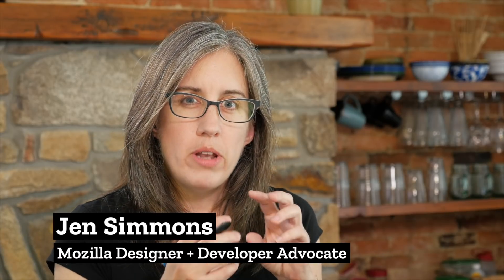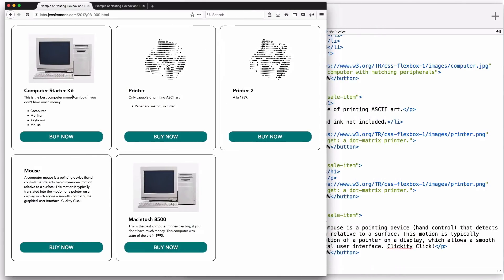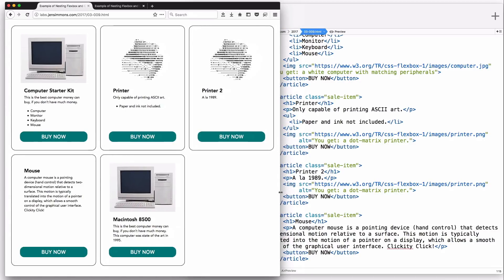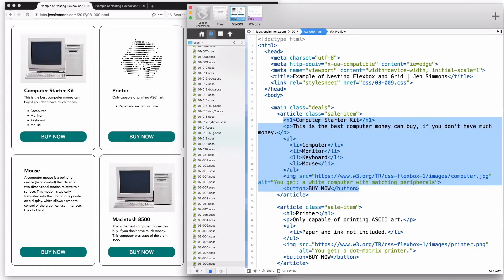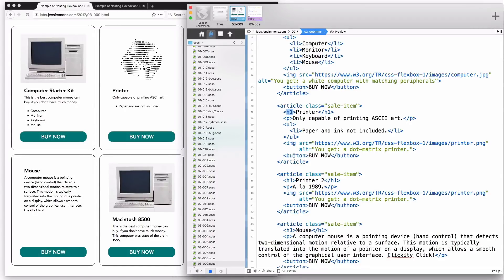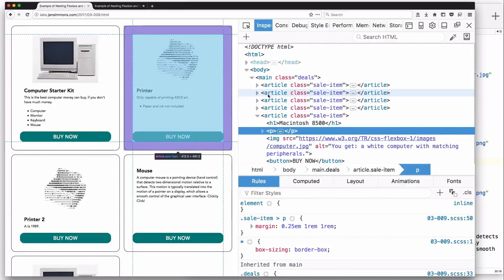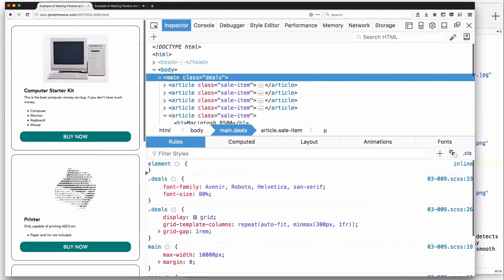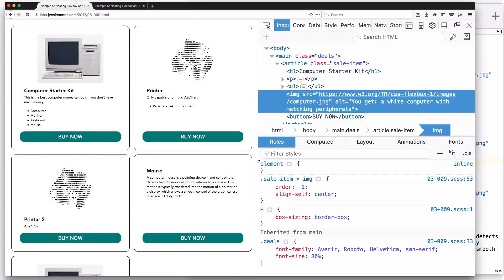Using Flexbox + CSS Grid Together: Easy Gallery Layout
You can nest Flexbox and Grid together to make common layouts incredibly easy and robust. Jen walks you through a demo and shows you exactly how, all while keeping accessibility needs in mind and supporting older browsers.